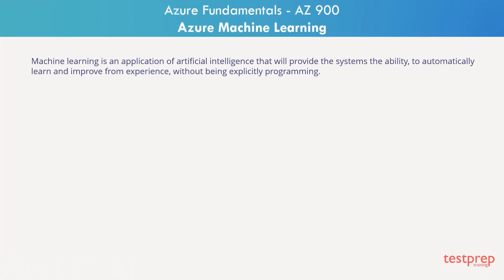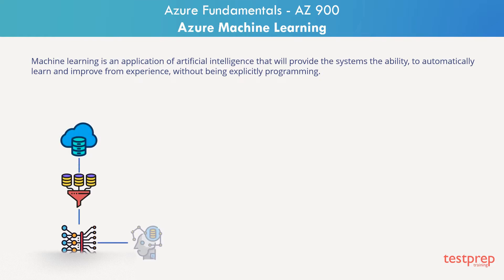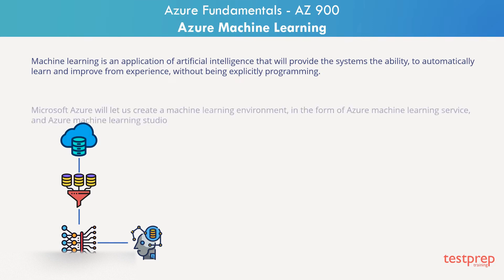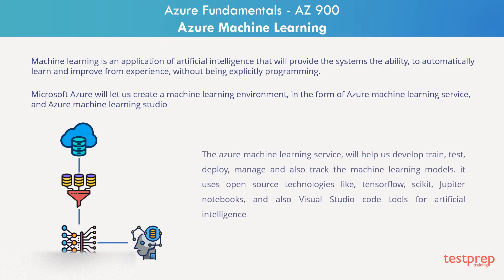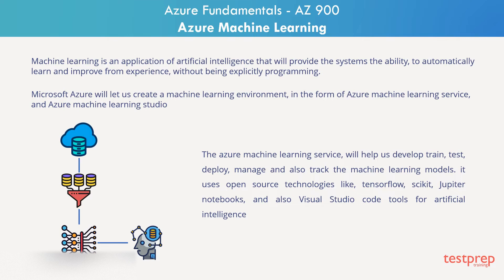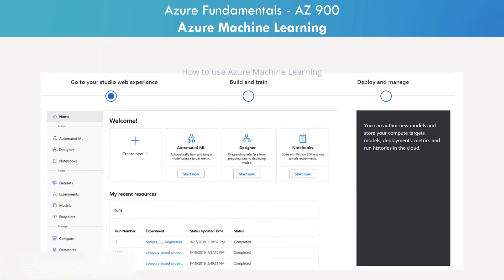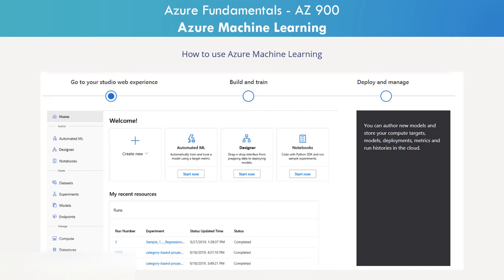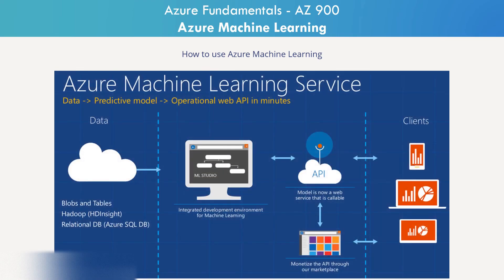Azure Machine Learning | AZ-900 Exam Preparation | Azure Fundamentals